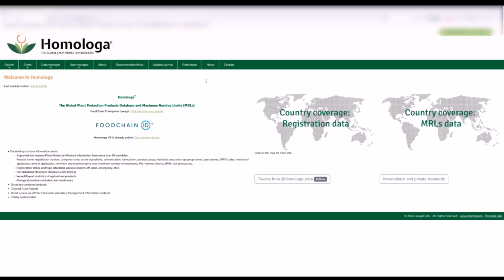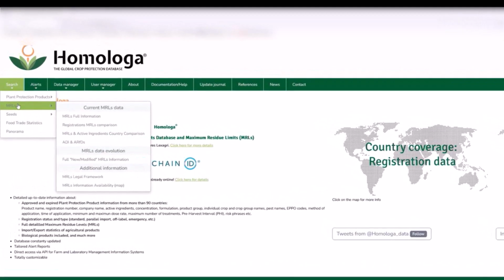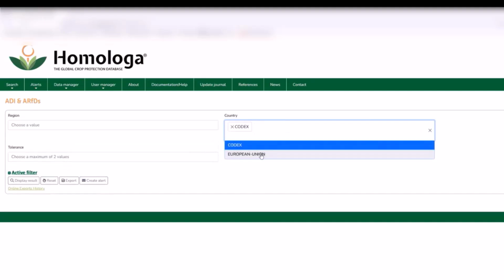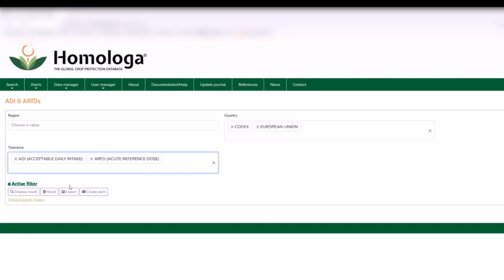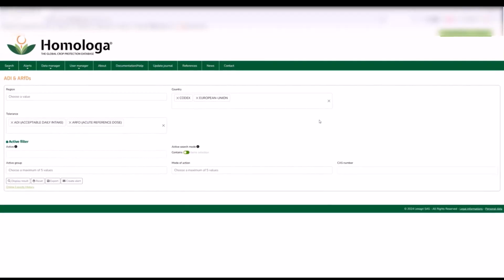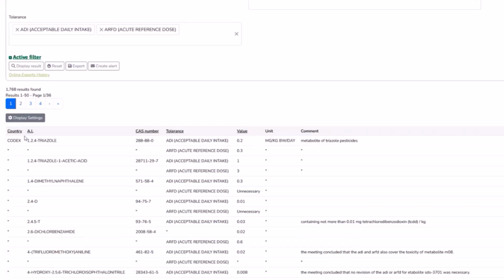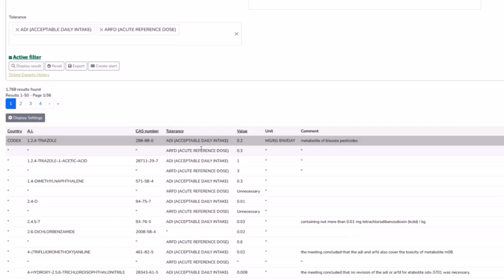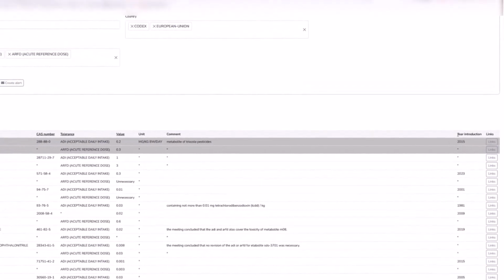ADI ARfDs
Welcome to our Homologa tutorial series! In this video, we review the Health Tolerance Level Module, also known as ADI-ARFDs (Acceptable Daily Intake and Acute Reference Dose). Learn how to access this simple yet powerful module, which provides data sets from Codex and the European Union.

Follow along as we demonstrate filtering for tolerance levels, active ingredients, and more. Watch how to retrieve key information like acceptable daily intake, acute reference dose, and additional data points with just a few clicks. This module is a valuable tool for efficiently accessing health tolerance level information.